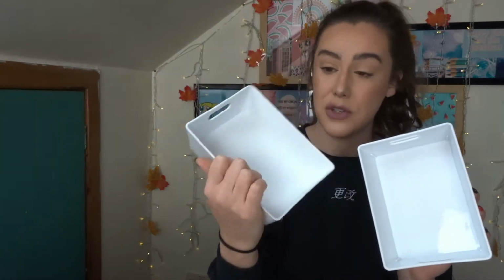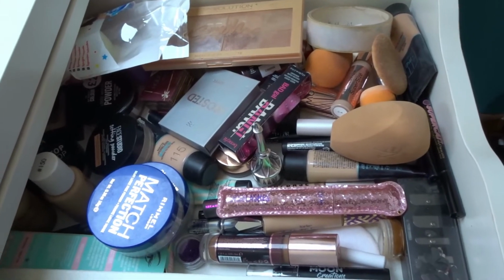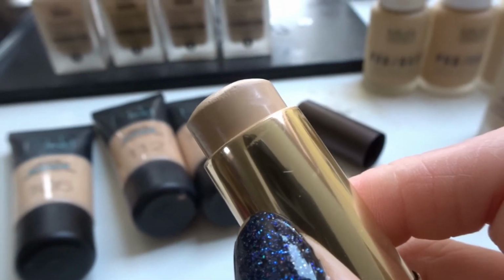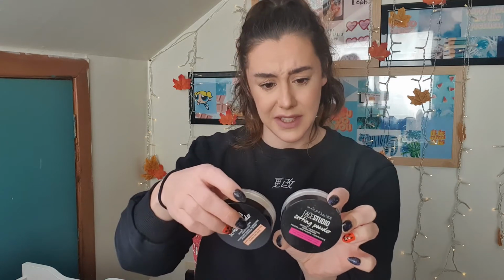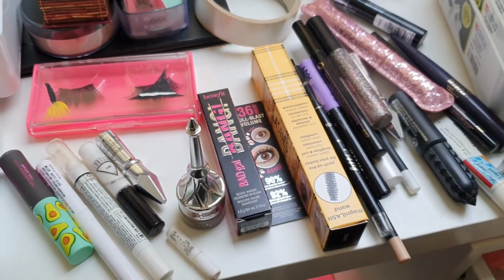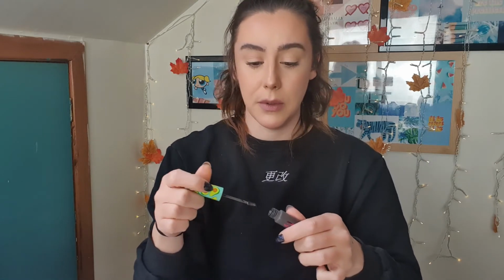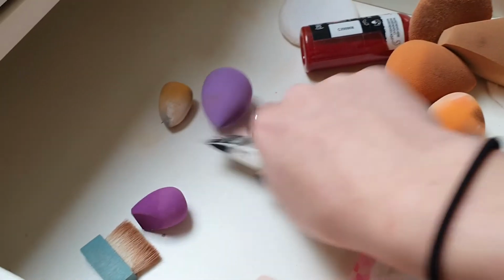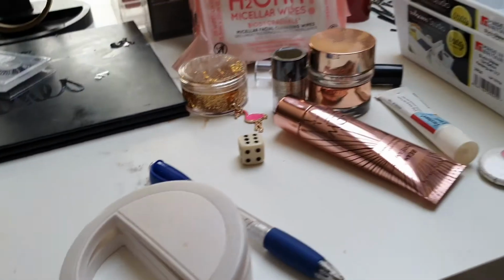This is a problem! (part 1) | vlog | Nicola Savage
This was a big job, and will be a 2 part mini series.
If you did like this video then please give it a big thumbs up and don't forget to subscribe to my channel cause i post new videos every Monday and Friday.

songs: mystery and You & Me